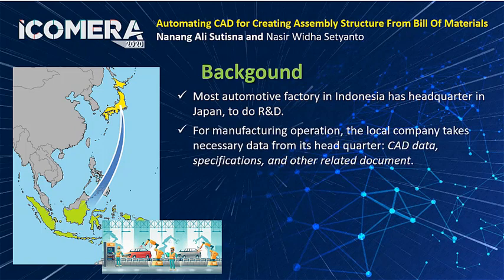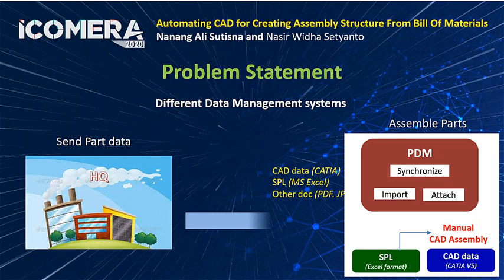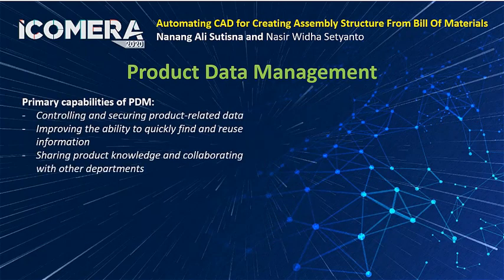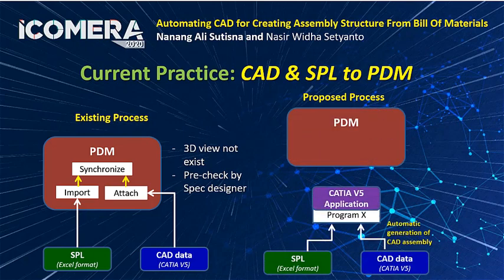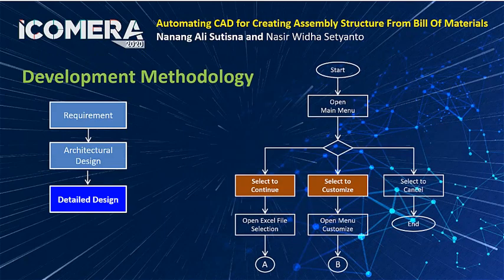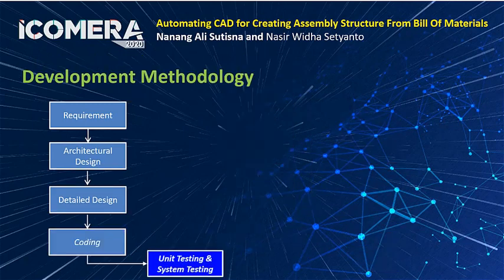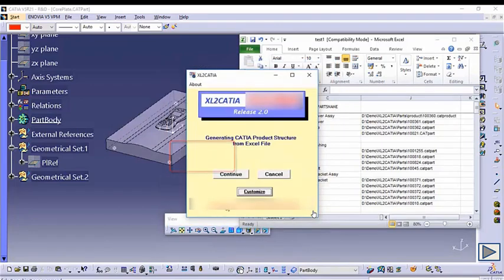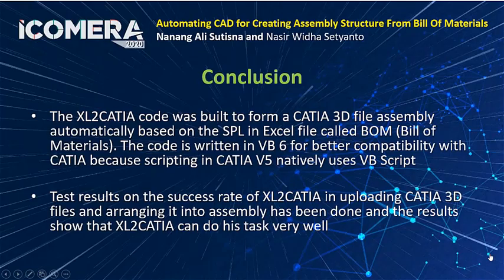Automating CAD for Generating Assembly Structure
Automating CAD for Generating Assembly Structure  from Excel Part List